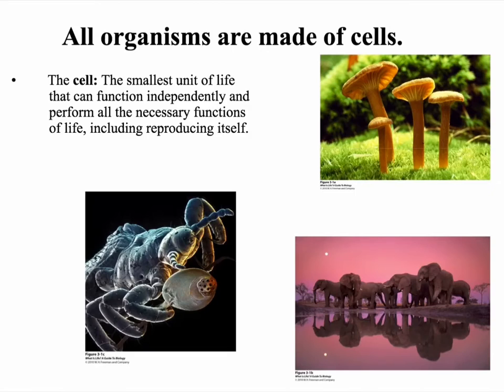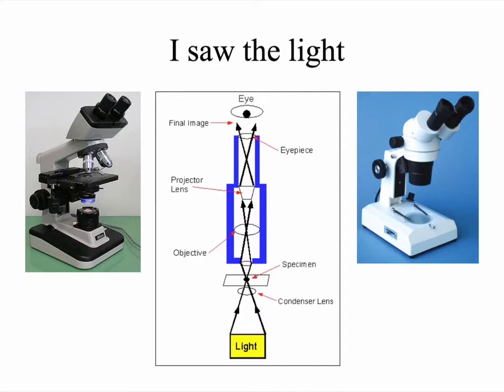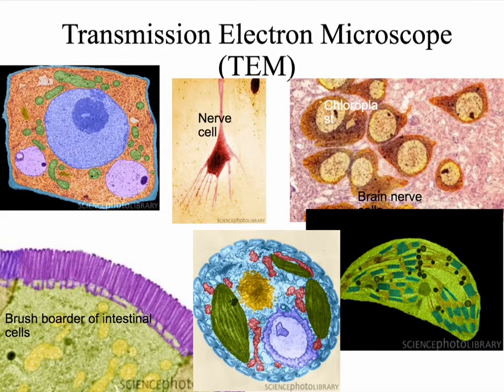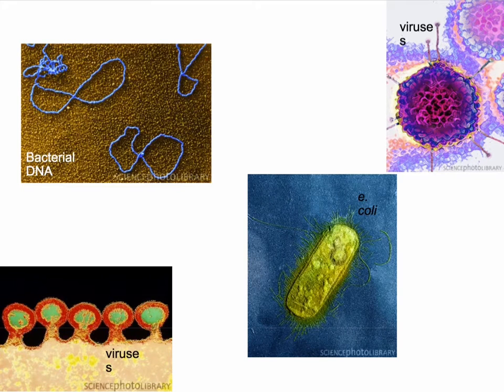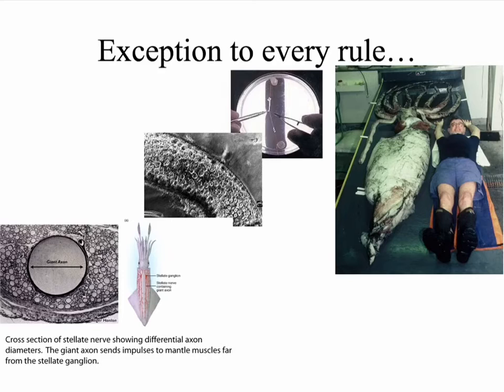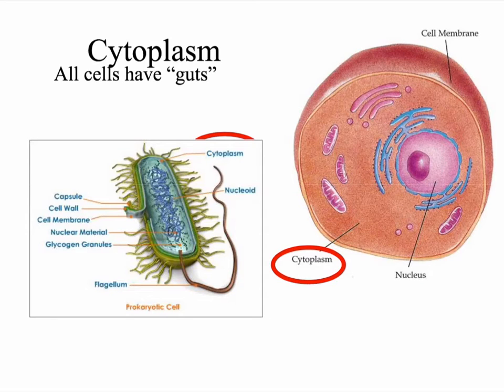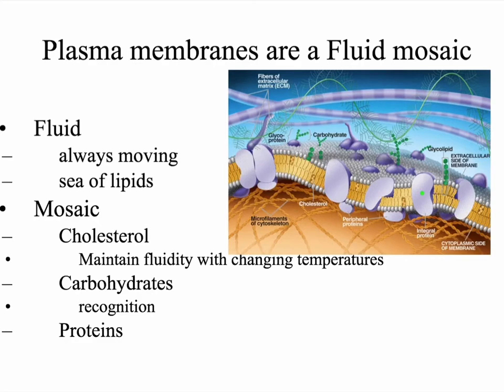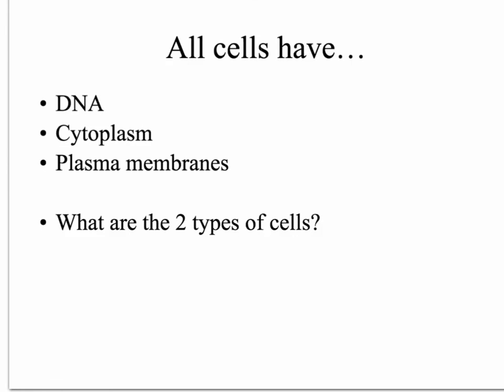Introduction to Cells